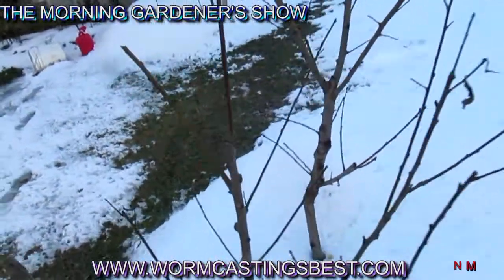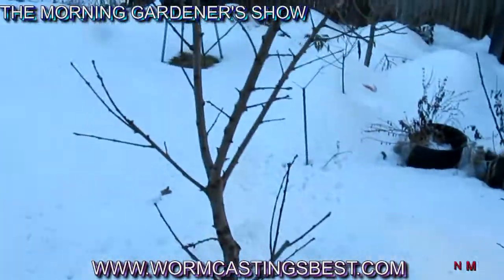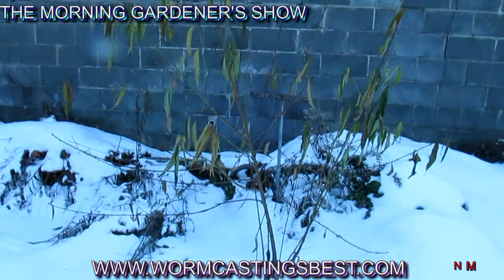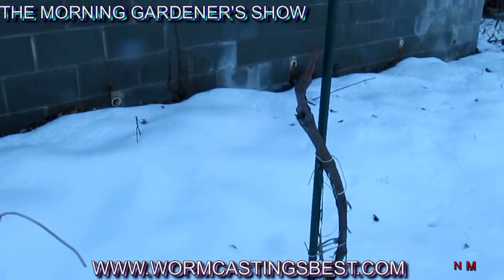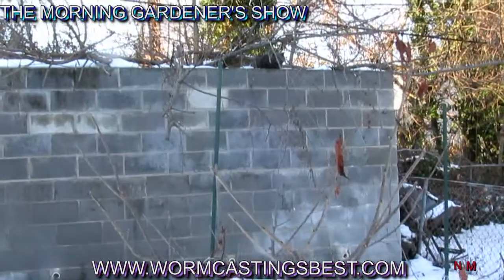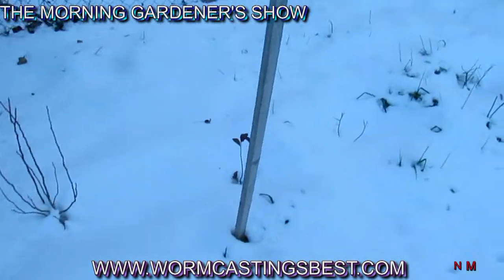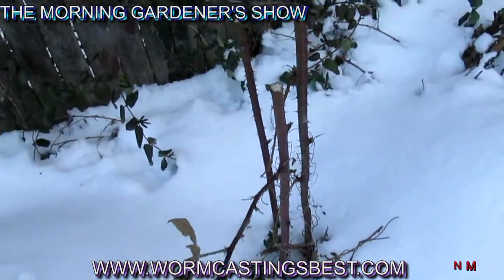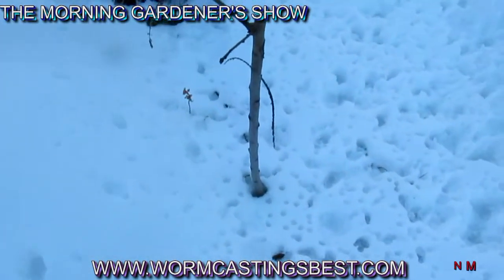Simple Way To Grow Fruit Trees..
The morning gardeners show, This shows design to inform and educate people to be more responsible. For what goes on the table.The government industry has proven time and time again. To be unsafe and just plain irresponsible. The only thing that matters in today's industry is money not the health of the citizens who consume the products that they manufacture.